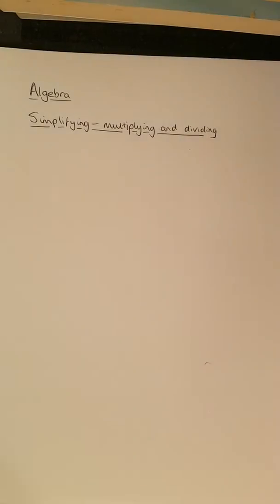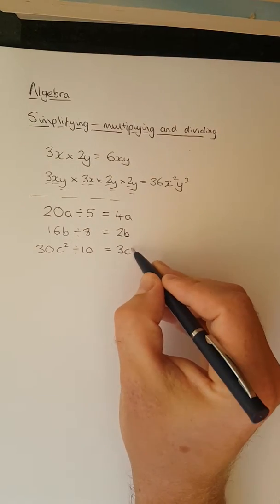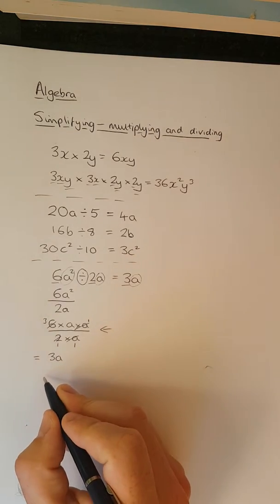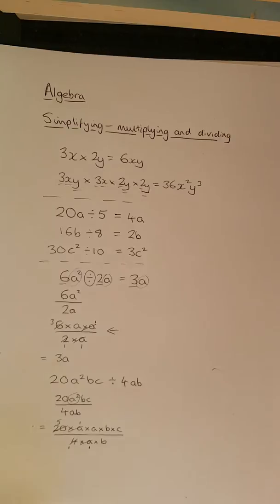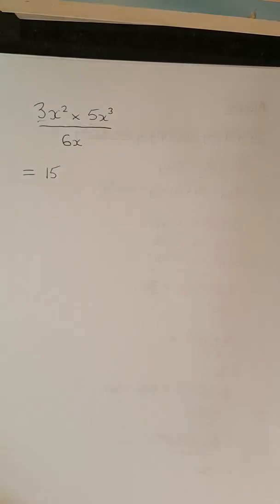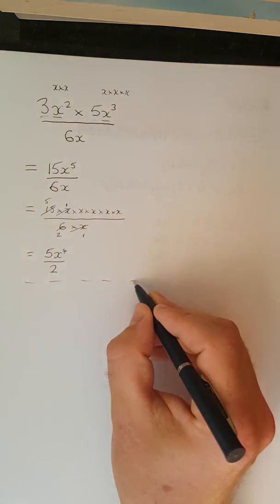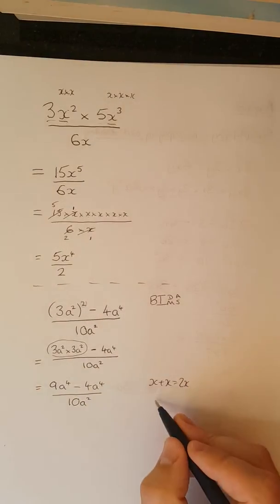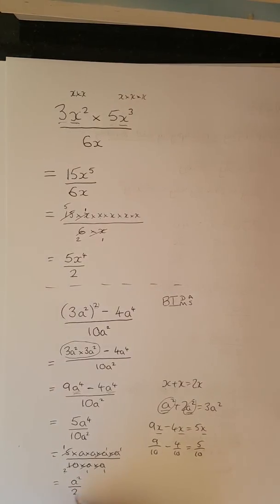Algebra - simplifying part 5 multiplying and dividing